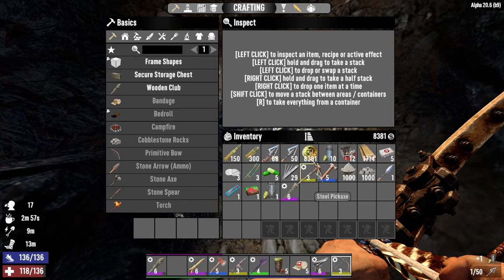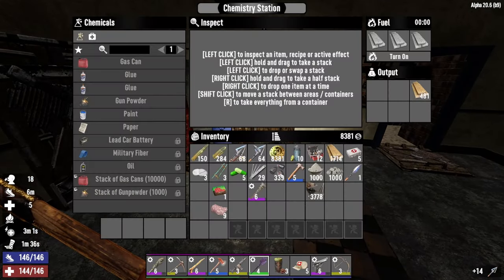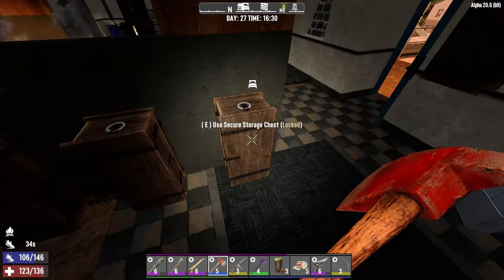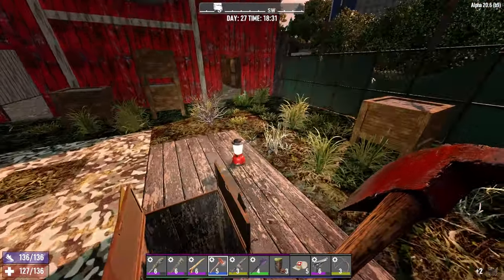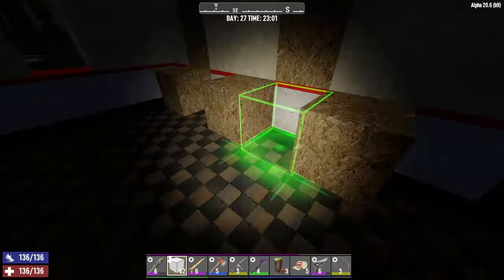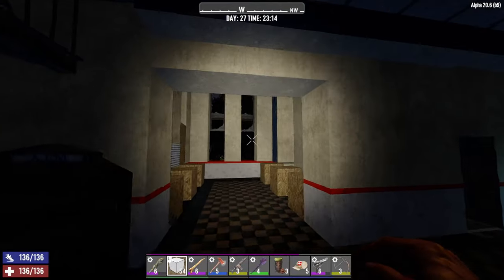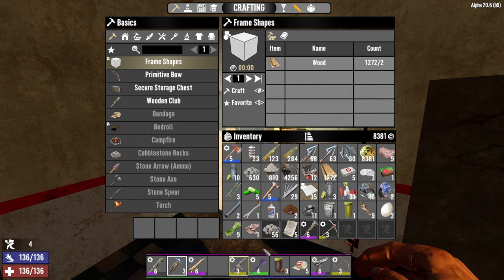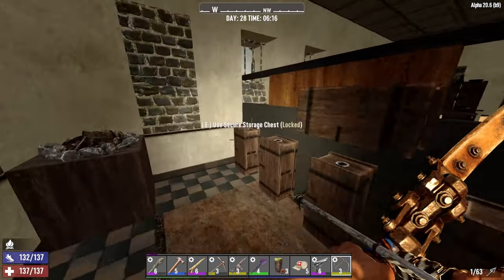Horde Cage Stage Two — 7 Days to Die : road 2 21 - ep.27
-- In this Episode:
About 2 stacks of iron are mined up and the forged metal is cranking up. The neighboring honey house gets cleaned up and another turret is on the way. Downstairs, while screamers pop in occasionally, I begin the second stage of the horde base. Windows are barred off and electric fence posts are placed in. The goal is to also use tripped dart traps, but for now, a three way in horde base will be defended with all that's available right now.

-- In this Series:
I start a new single-player, vanilla game on warrior difficulty, 50 minute days, zombies always sprint, AI block damage at 300%, blood moon count at 32 enemies, no loot respawn and no air drops. Everything else is default.
No mods installed, but one XML file has been changed to disable crosshairs for all weapons when aiming down sights, except for bows.

Cheers,
AlocsaV